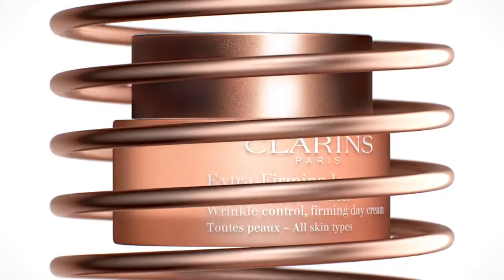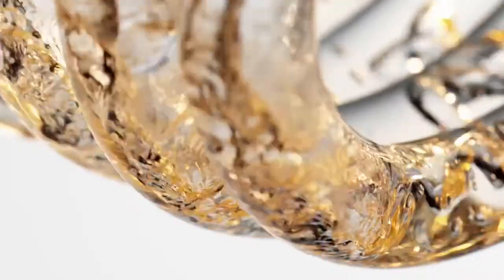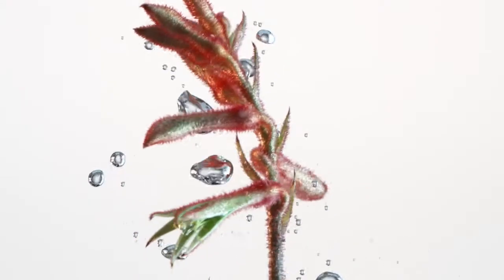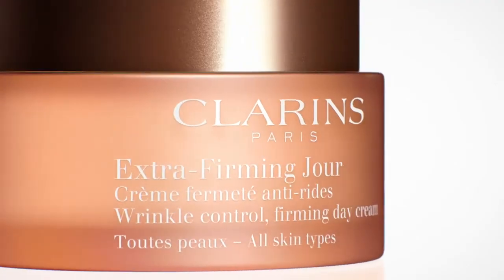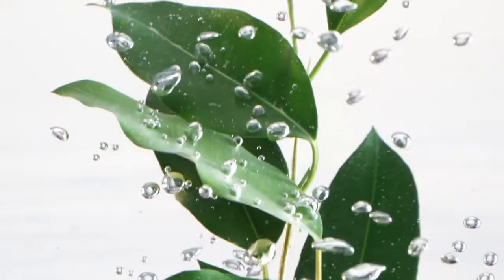Clarins Extra Firming Range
More than 8 plant extracts for your firmest skin yet.
The Extra-Firming range grows with two new firming products:
Extra-Firming Phyto-Serum & Extra-Firming Eyes